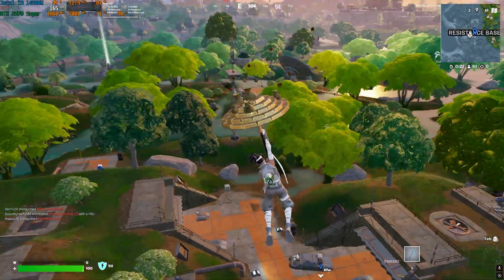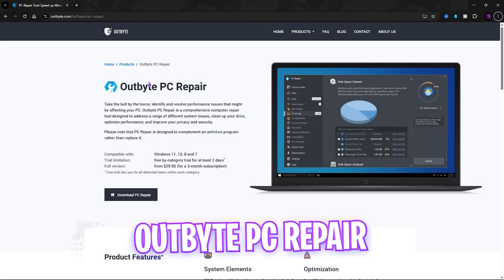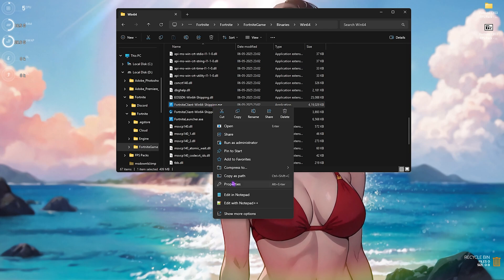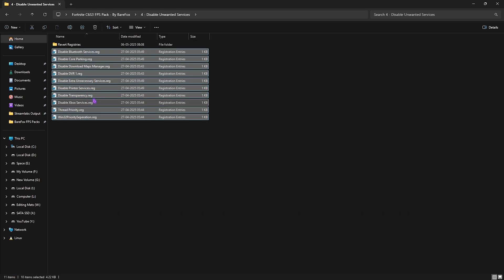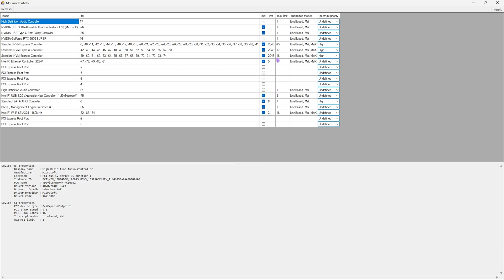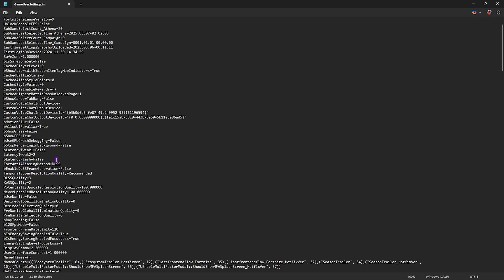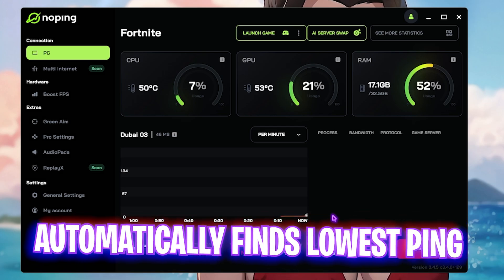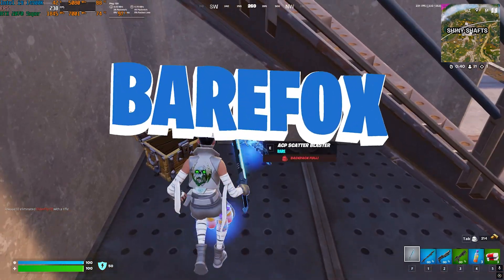Fortnite Chapter 6 Season 3: Best COMPETITIVE Settings for MAX FPS, Visibility & 0 Delay🔧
Struggling with FPS drops, lag, and stutters in Fortnite Chapter 6 Season 3? 🎯 This video covers the best settings and tweaks to boost FPS, fix lag spikes, and optimize performance even on low-end PCs! Whether you’re competitive or casual, these tips will help you get the smoothest gameplay possible! 🎮🔥

🔽 Download Links 🔽

▬▬▬▬▬▬▬▬▬ஜ۩۞۩ஜ▬▬▬▬▬▬▬▬▬
▬▬▬▬▬▬▬▬▬ஜ۩۞۩ஜ▬▬▬▬▬▬▬▬▬

🔽 Timestamps 🔽
0:00 - Amazing Intro
0:31 - Best Windows Settings
1:55 - OutByte PC Repair
3:34 - Compatibility Settings
3:58 - Disable High Res Textures
4:20 - Create a Restore Point
4:41 - Fortnite C6S3 FPS Pack
4:52 - CPU Priority
5:09 - RAM Optimization
5:22 - Fortnite Priority
5:32 - Disable Unwanted Services
5:54 - Input Delay Fix Registry
6:23 - Useful Programs
8:22 - De-Animate Windows
8:40 - Config Settings
10:51 - Fix All Network Issues Using NoPing
11:37 - Best In-Game Settings
12:44 - Amazing Outro